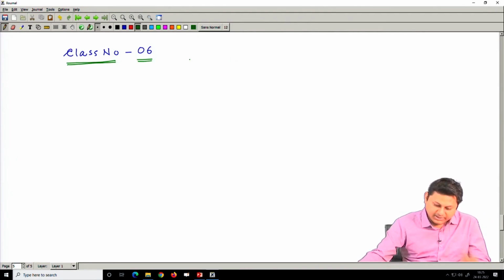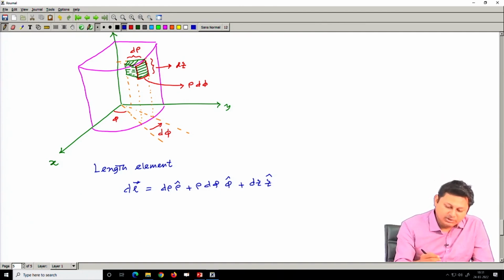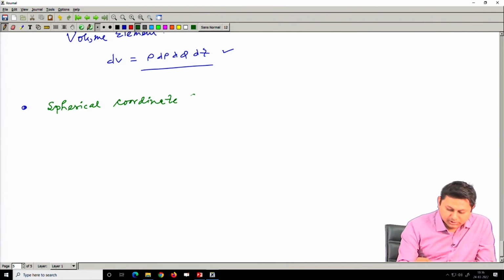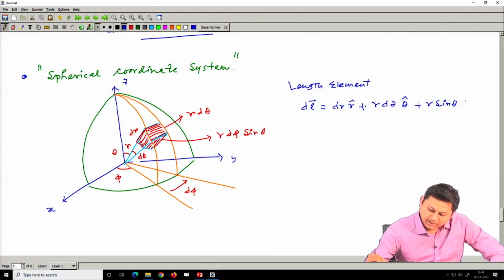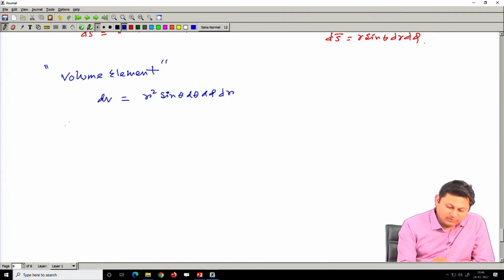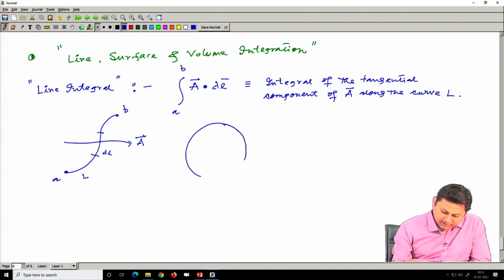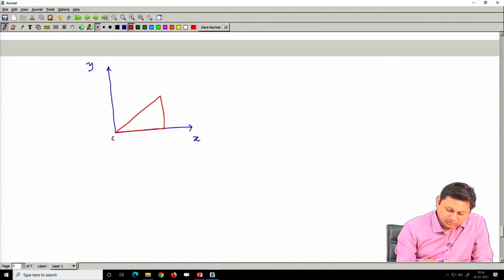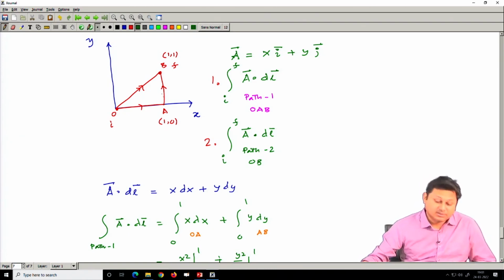Line, surface and volume element (cont.)